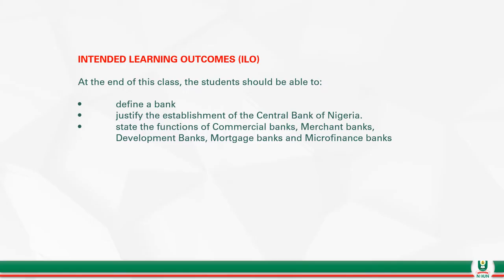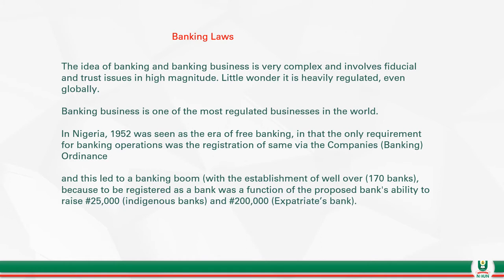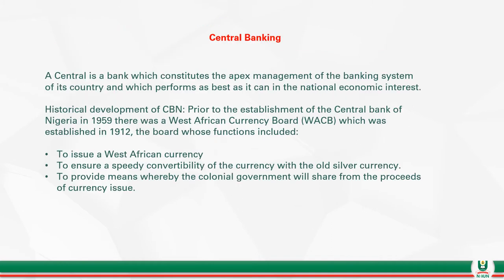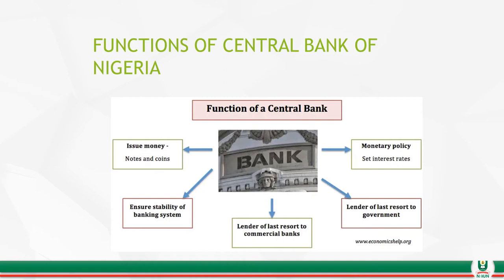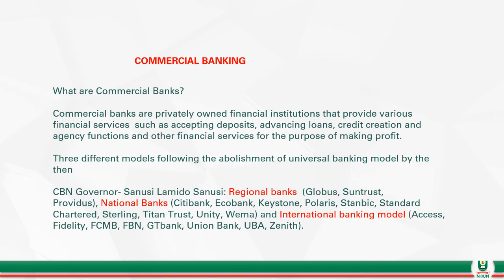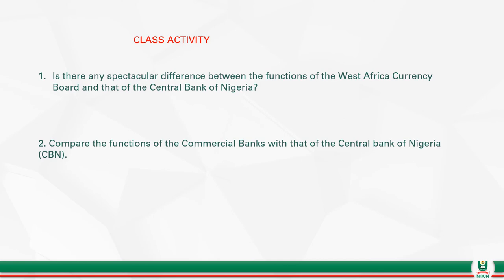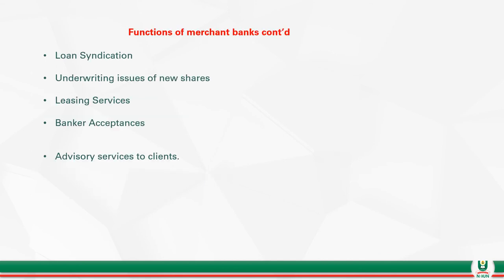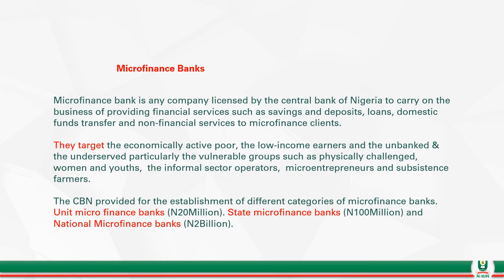Concept of Banking and the Nigeria Banking structure